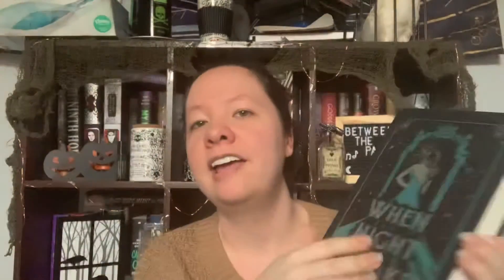When the Night Breaks Book Unboxing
So this is another video I never posted. Sorry about that. Life has calmed down now, so hopefully I’ll be uploading more.